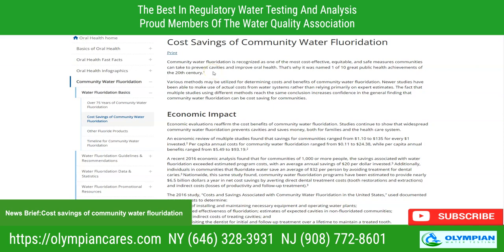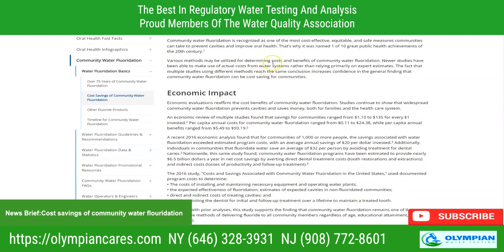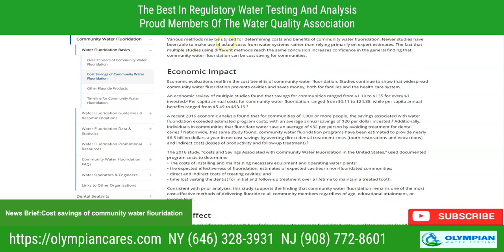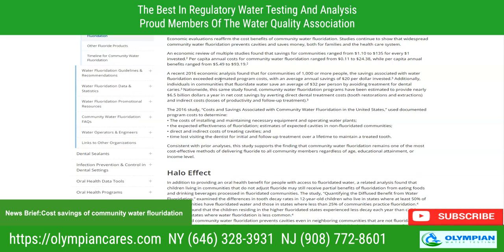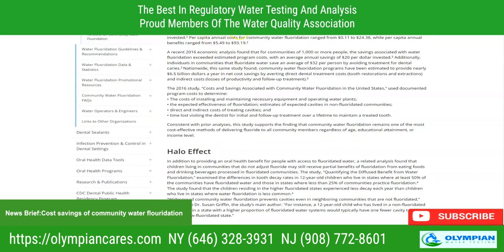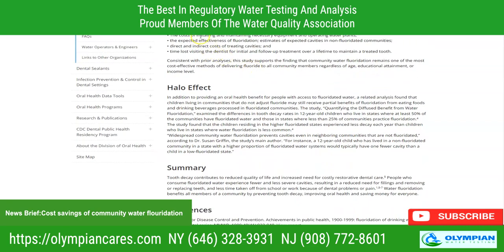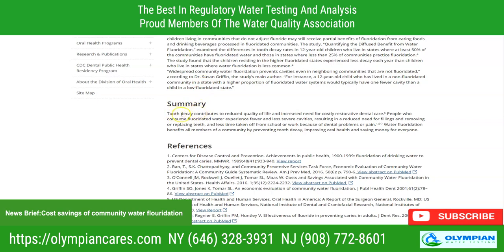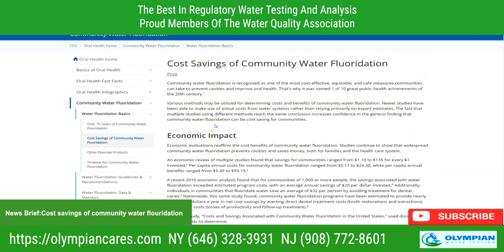Cost Savings Of Community Water Fluoridation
Olympian Water Testing of NYC

We provide on site regulatory water testing.
Lead, Potability, VOCs, PFAS, Heavy Metals, Bacteria

Call us with any questions or to help with your water quality questions.